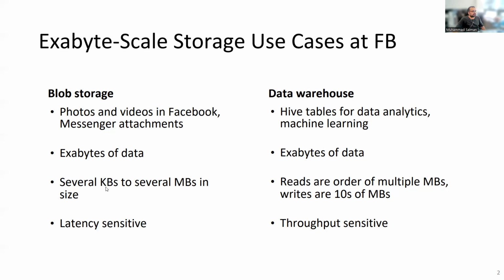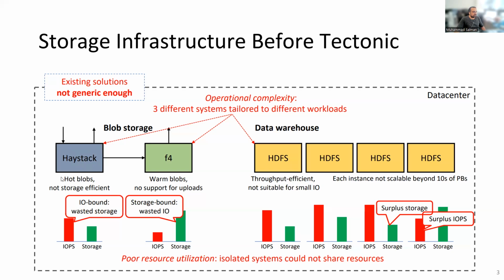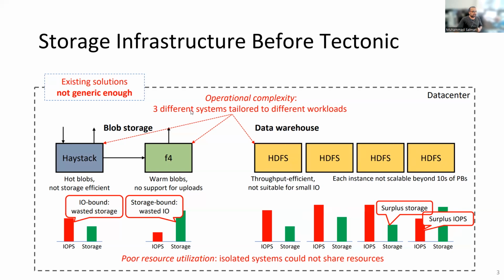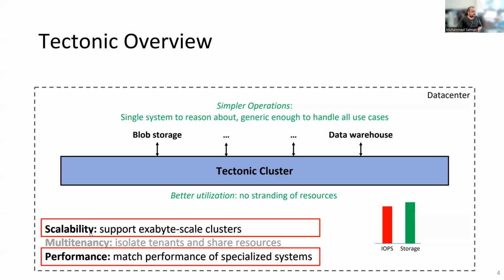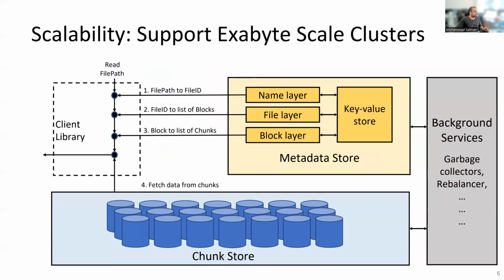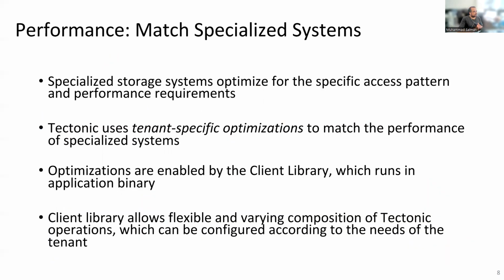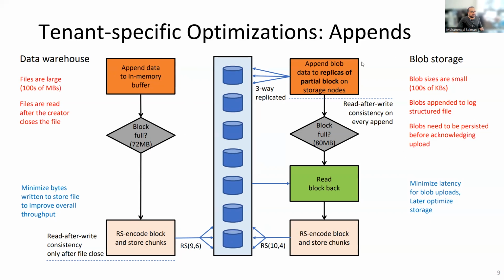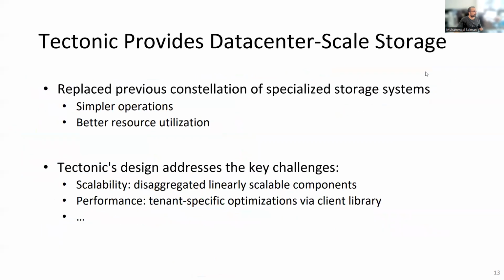Lecture 02: Advanced topics on Cloud Computing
This lecture explains a facebook file system known as Tectonic File System. It explores how the files are saved into the facebook data center.